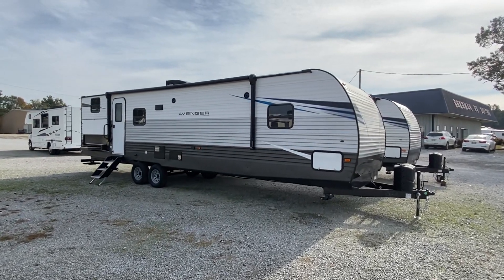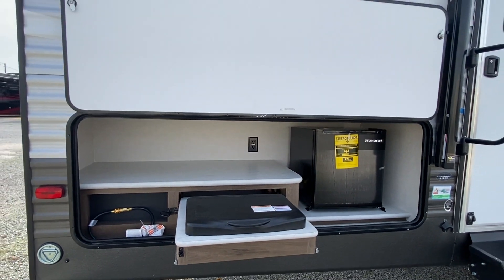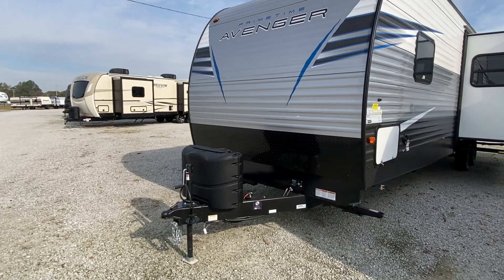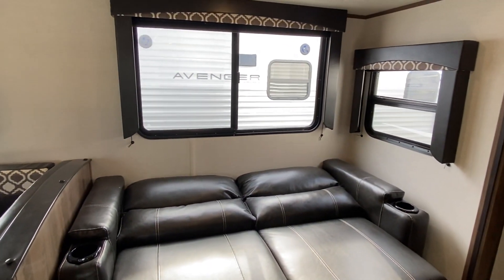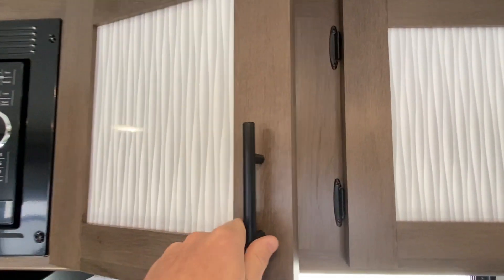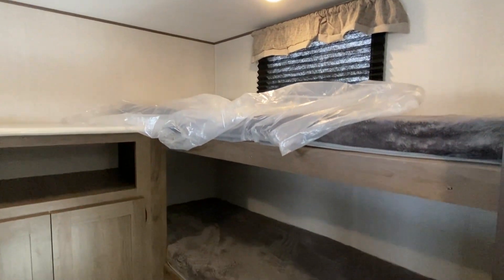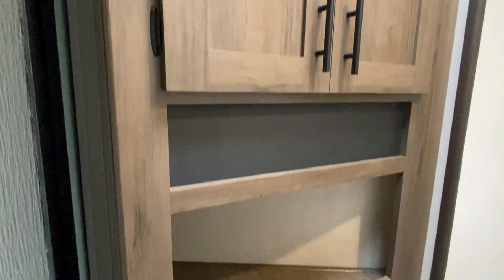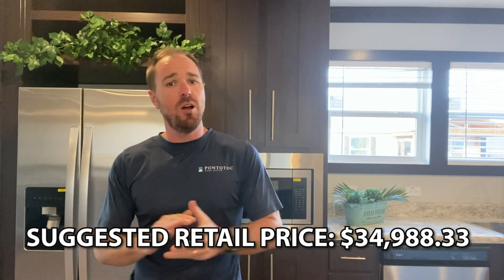Very affordable travel trailer! This one sleeps 10! Camper Tours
This travel trailer has very open floor plan and 4 bunk beds, this is Clay, and we have another awesome camper tour for you!

This travel trailer is a 2021 Avenger! Model number for this camper is AVT29QBS!